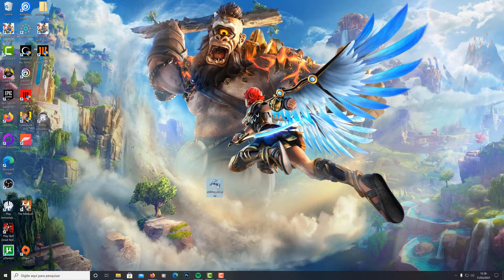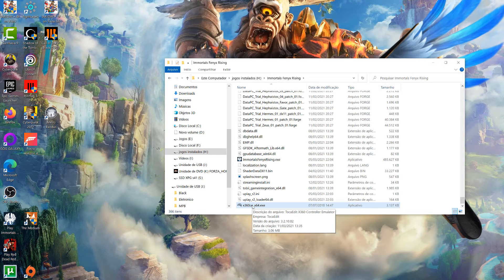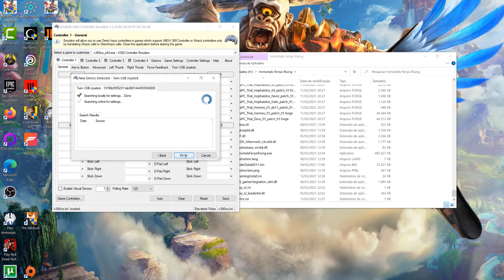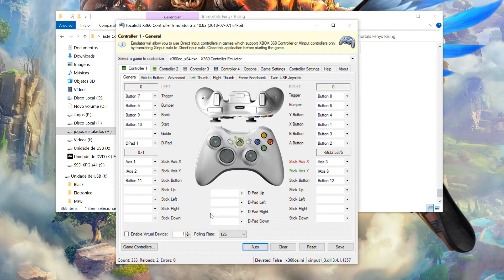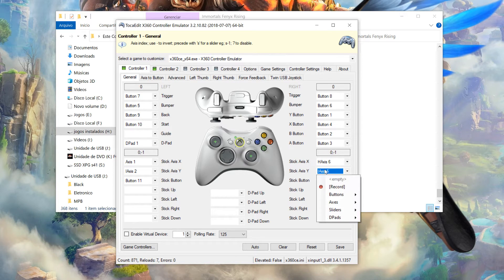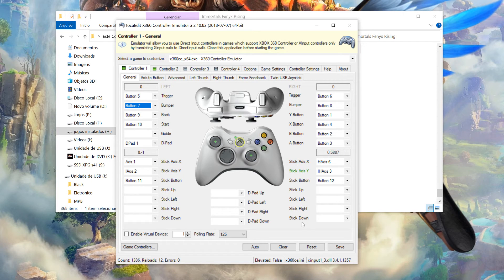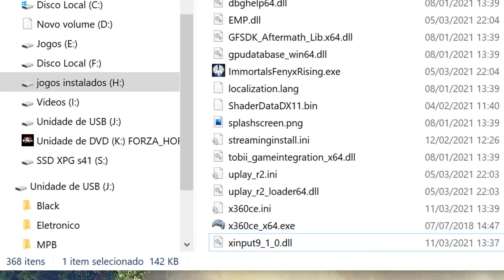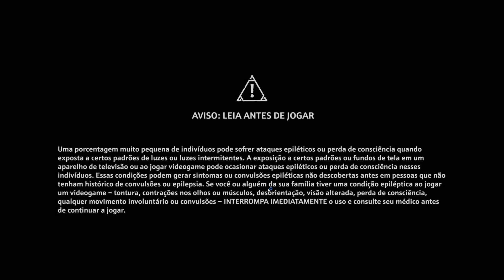Como jogar Immortals Fenyx Rising com controle no pc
Sua inscrição é muito importante para o canal continuar crescendo e sobrevivendo
Comentem, quando vc comenta o video aparece pra mais pessoas, ajude o canal comentando
Obrigado a todos